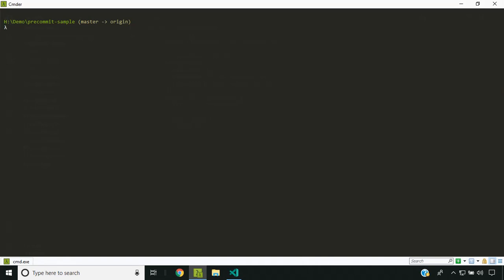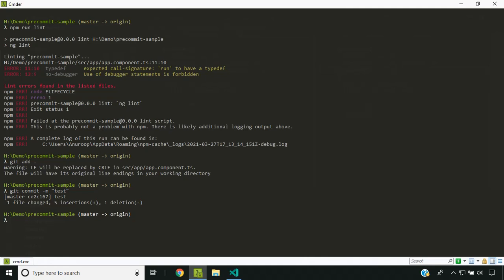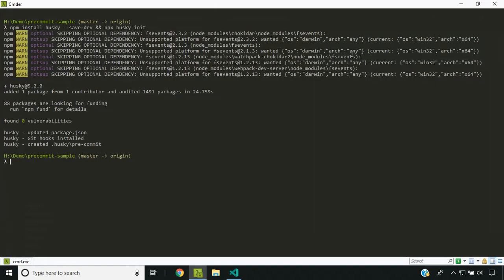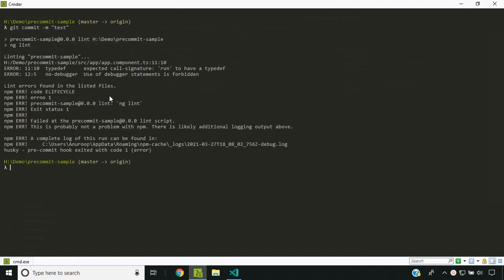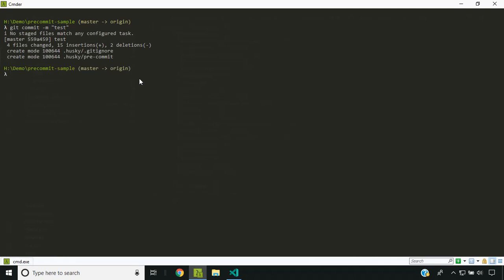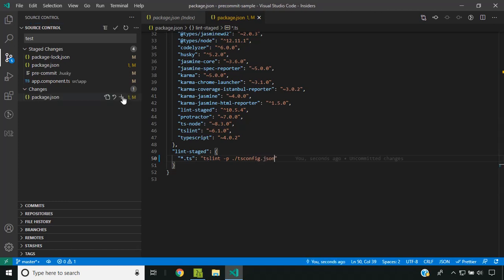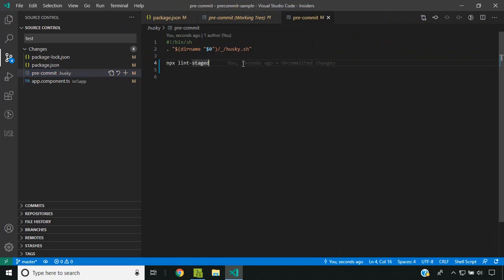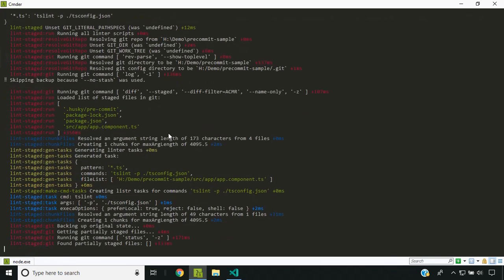Angular 10 - Precommit validations using husky and lint-staged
We implement precommit validations in Angular 10 project using tslint/Husky/lint-staged to prevent non standard code from entering the Git repository. We also explore the different options supported by lint-staged and husky.

0:00 - Introduction
1:42 - Husky
3:58 - Lint-staged
5:10 - Tslint integration
6:59 - Lint-staged options